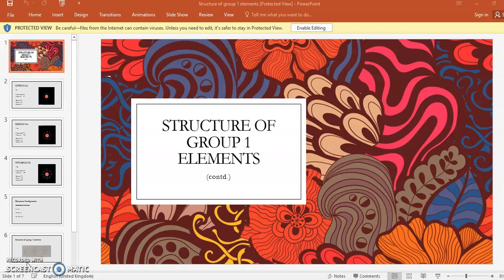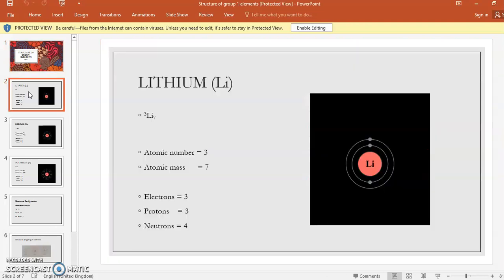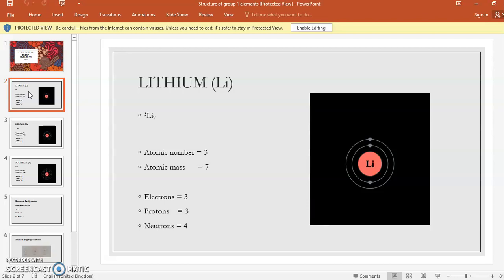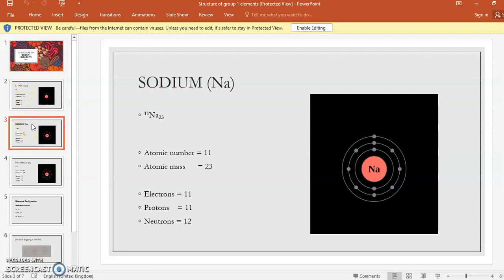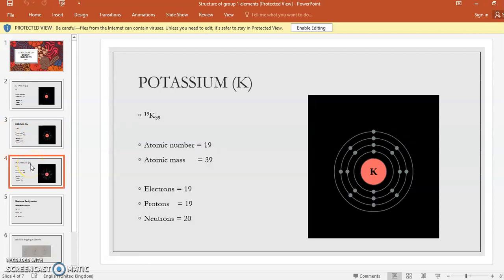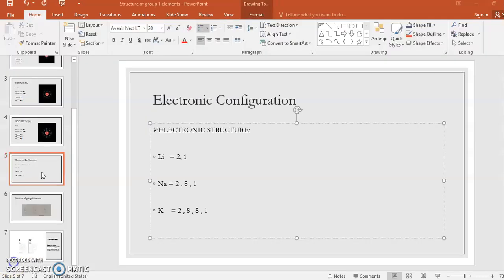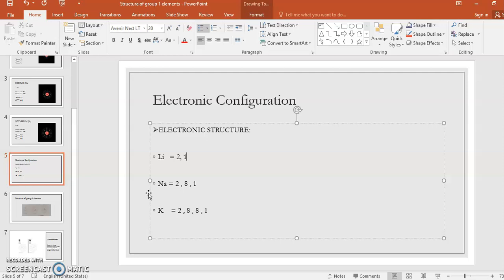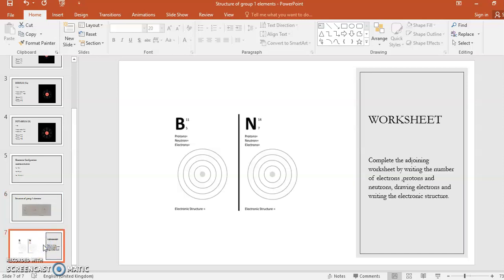Science-Grade 8-Structure of elements in group 1 -Miss Waseem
Science-Grade 8-Miss Waseem
Lesson:Structure of elements in group 1